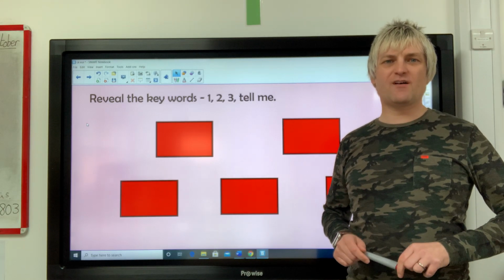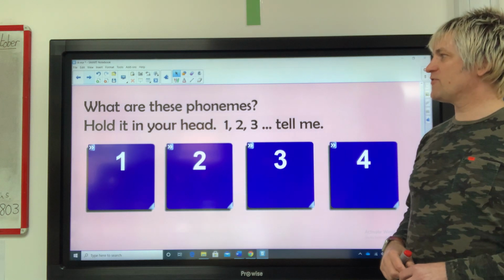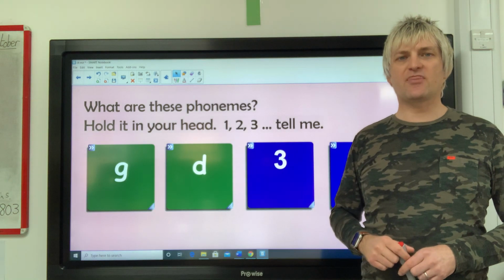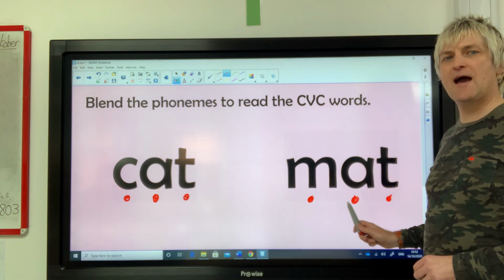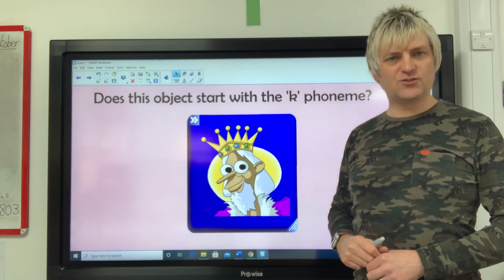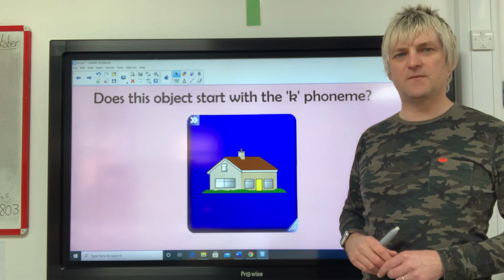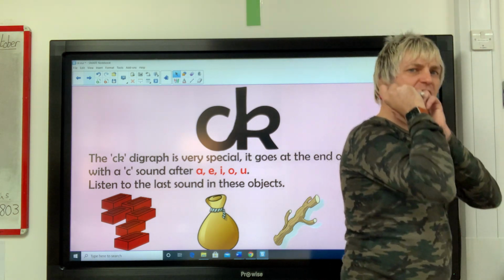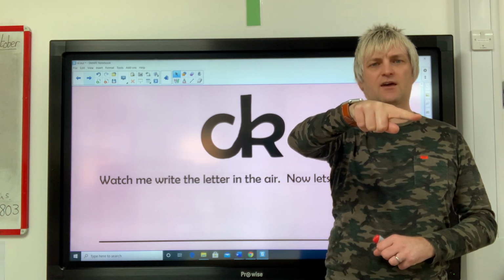Phonics phase 2 set 4 lesson 1 ‘ck’